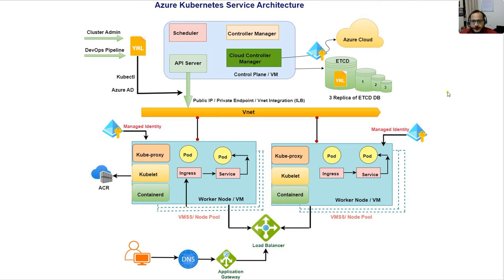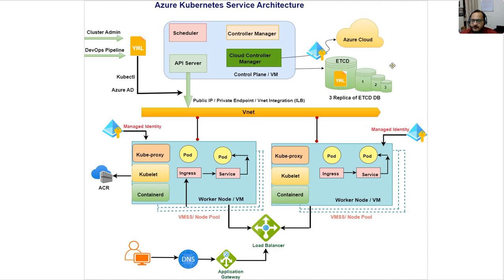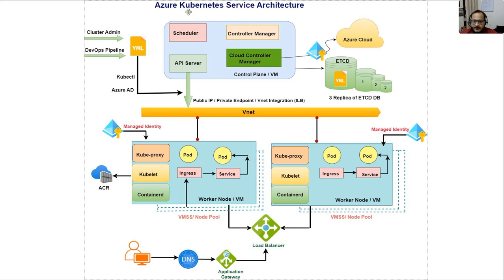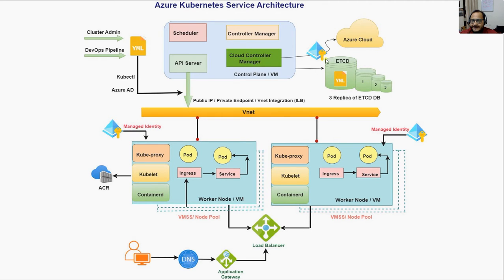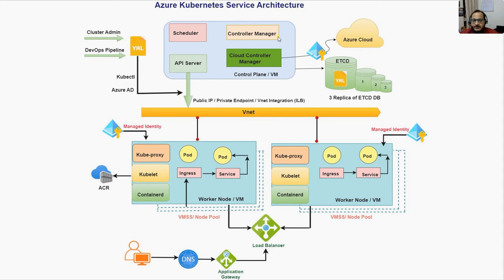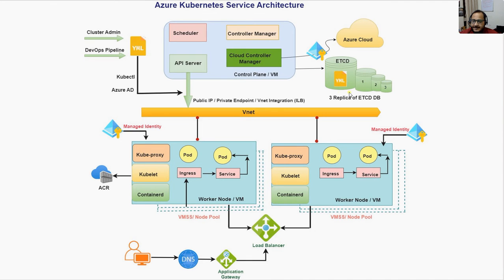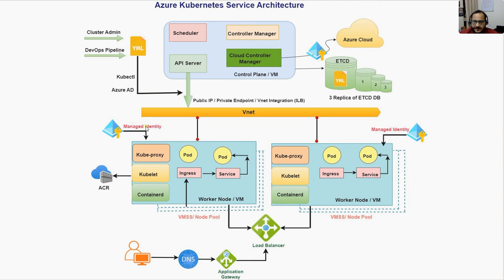Azure Kubernetes Service (AKS) Architecture Explained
In this tutorial, we dive deep into the world of Azure Kubernetes Service (AKS) and explore the architecture that powers scalable and resilient containerized applications.